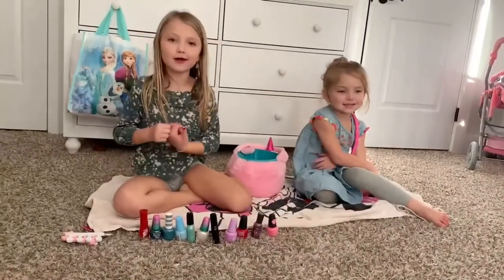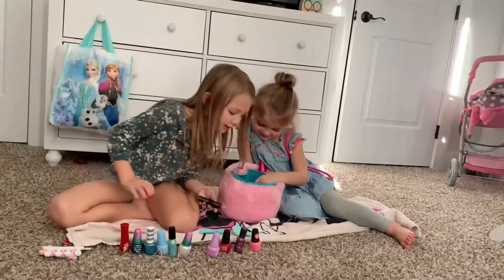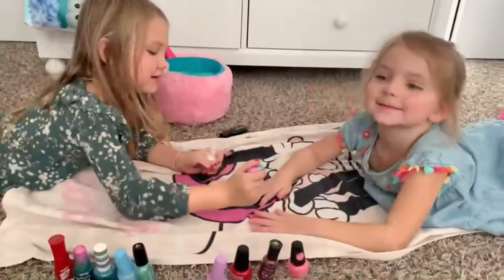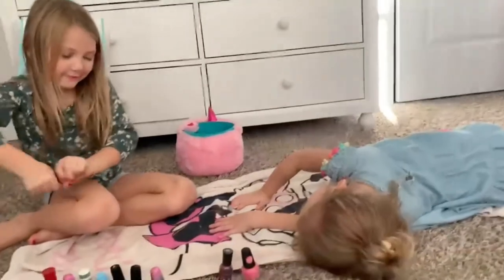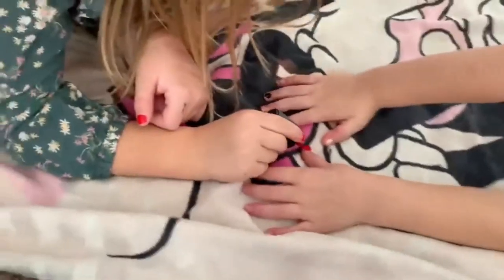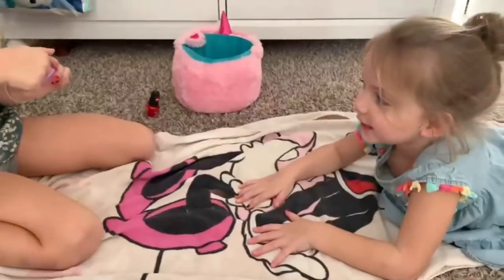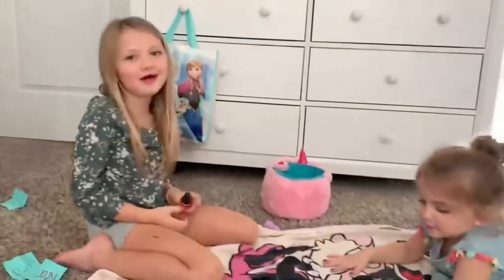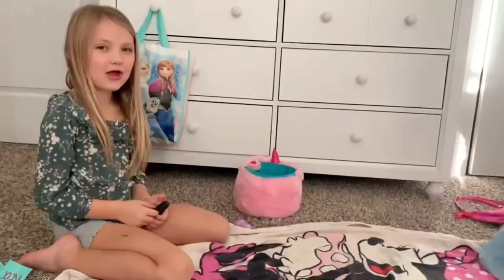Spa day (nail painting)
PJ gets her nails painted by big sis